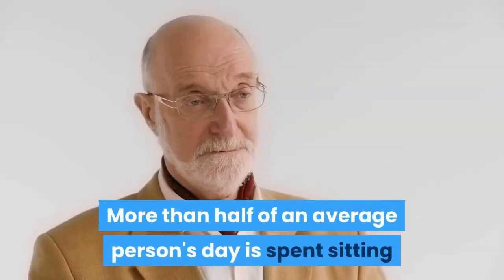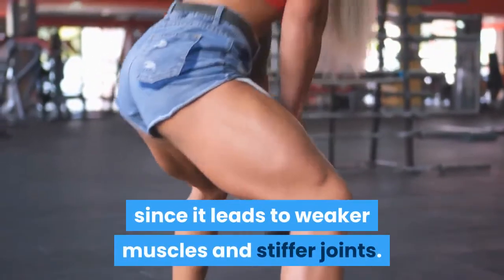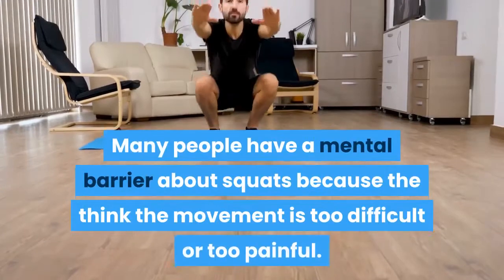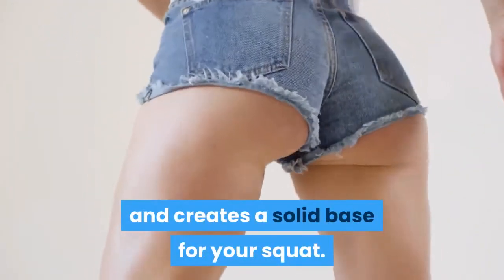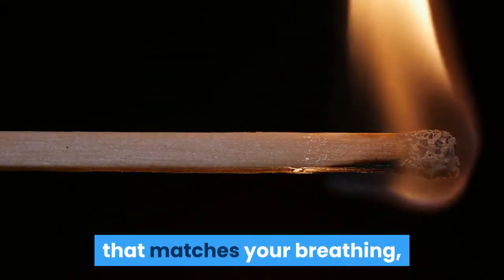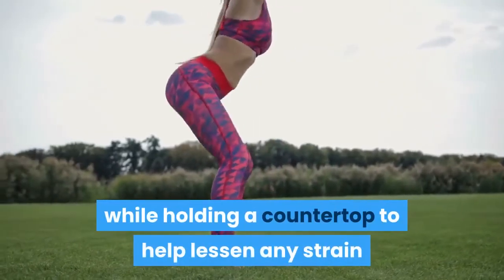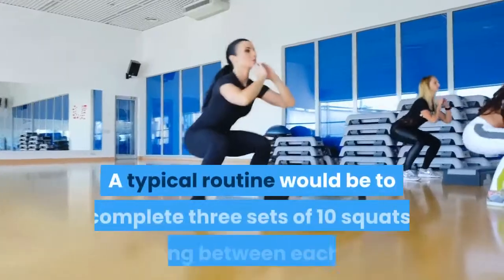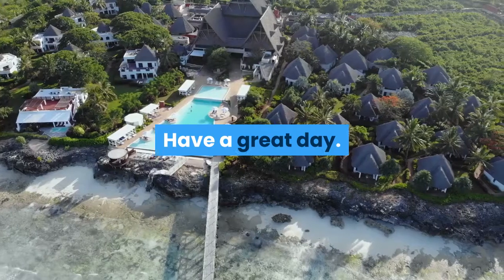how does squatting work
More than half of an average person's day is spent sitting — from watching television to working at a computer — and that time tends to increase as you age and become less active.

All that sitting can have a profound impact on one's health, too. In fact, a study in the Oct. 3, 2017, Annals of Internal Medicine, involving almost 8,000 adults ages 45 and older, found a direct relationship between time spent sitting and a higher risk of early death.

Being more active is the best antidote to excessive sitting, but a sedentary lifestyle can make it hard to be more active since it leads to weaker muscles and stiffer joints.